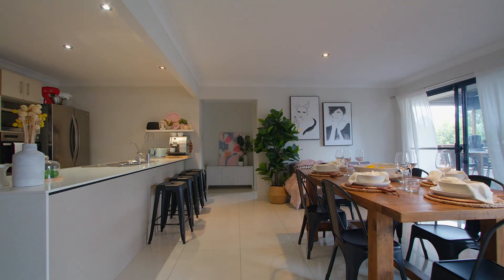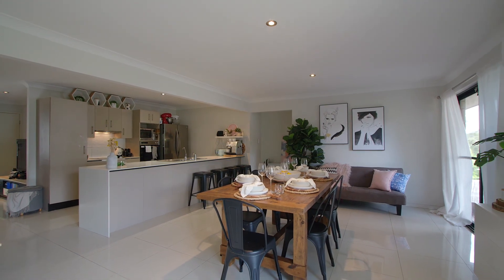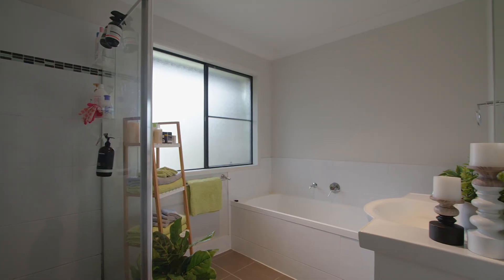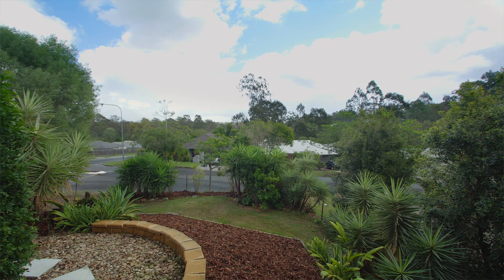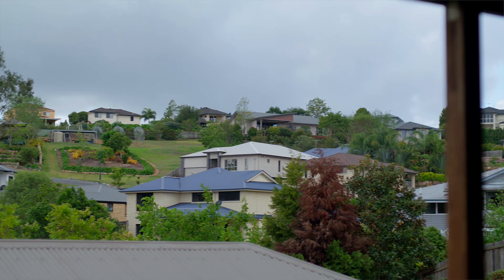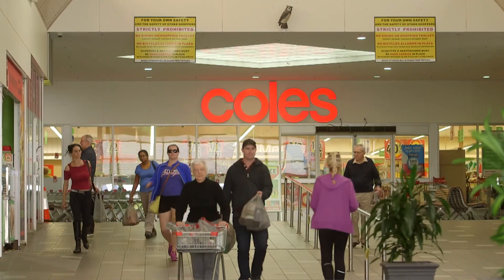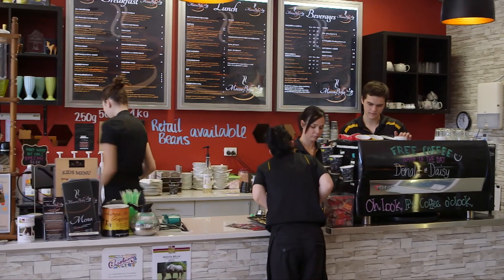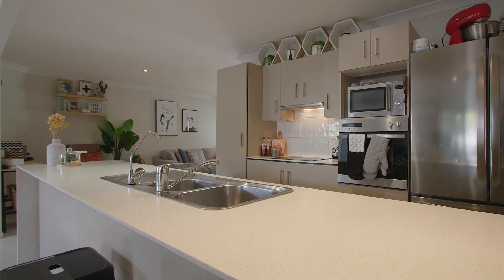3 Corymbia Crescent - Anstead - Presented By Leighton Jones